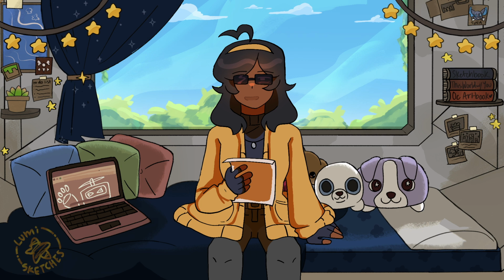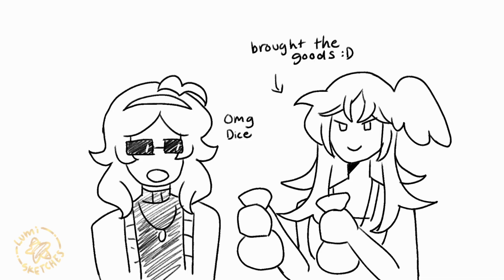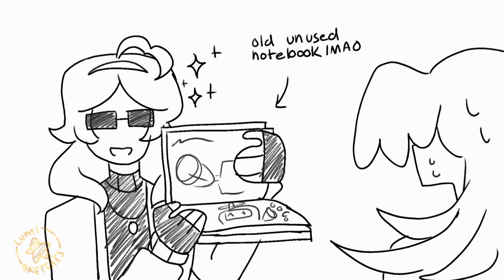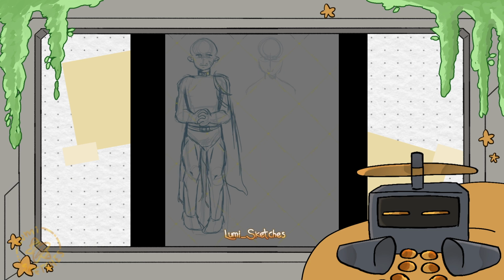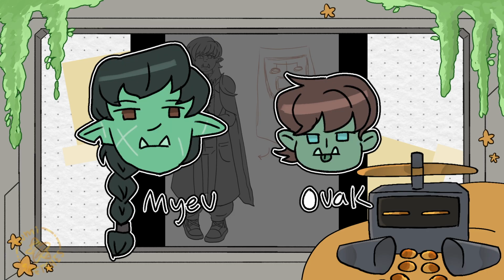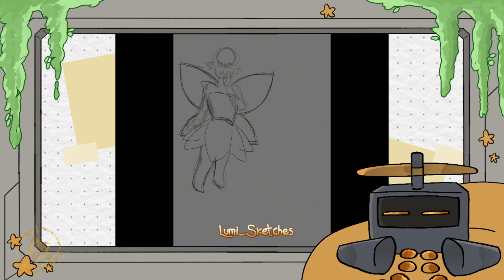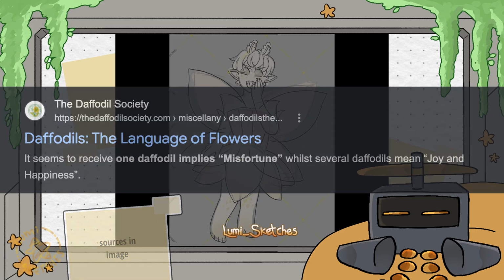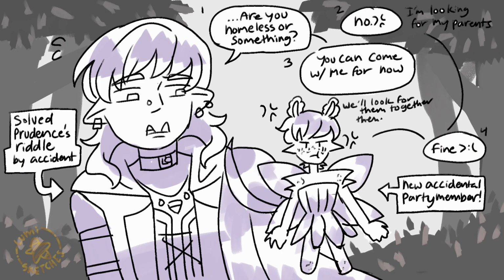Designing DnD Characters with Dice!?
Yes, I have been gatekeeping my DND Characters from you guys for a literal year, and no I will not apologize for it (silly)

Anyways, hello yes I am alive, sorry for disappearing for so long.
To keep it long and short I got caught up with things on my end and now I am here!
Still trying to figure out video stuff, but I am doing well overall.

Regardless of my horrendous upload schedule, I hope you guys enjoy the video!

0:00 - Intro
05:10 - DND Character 1
09:15 - DND Character 2
13:13 - Final Thoughts!

Super duper big shoutout to @Nhucrows  for helping me, she means the stars and world to me. I doubt I would have posted both videos if it wasn't for her. She even made the subtitles for this video as well!

Please please go show her some love and support on her own youtube channel so that she can drag me by my hoodie into a DnD Campaign :P

✦ EQUIPMENT — ✦
Tablet: Huion611
Drawing Software: Clip Studio
Editing: Davinci Resolve

For the video, I referenced @TheStarfishface's "Character Writing 101: Building a Character From Scratch!

✦ MUSIC — ✦
( Please go check out the music if you have the chance :D!!!)

(If I missed someone, please let me know and I'll edit the description and add them ^_^)

If you made it this far in the description, tell me what is your favorite DND Character type!! Or tell me about a DND Campaign you recently took part in!